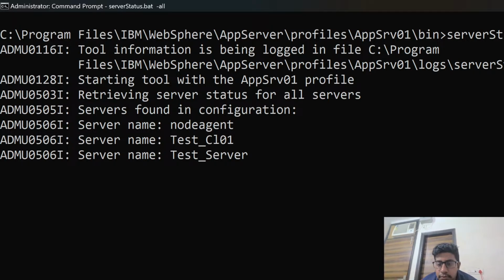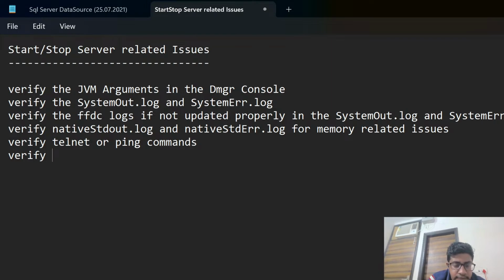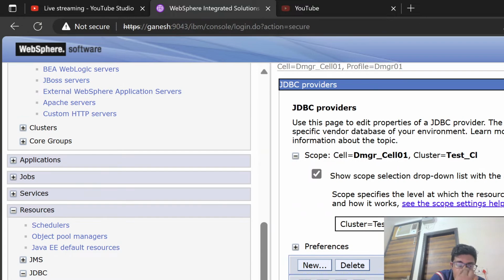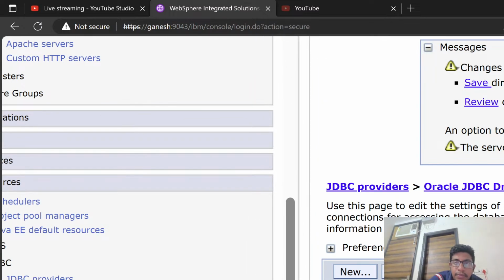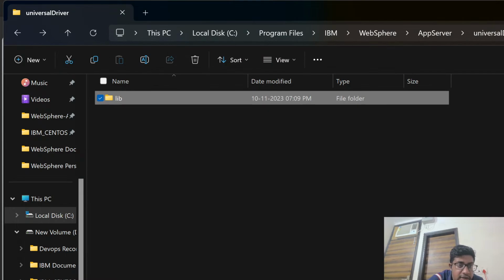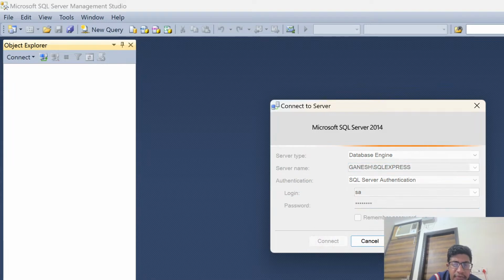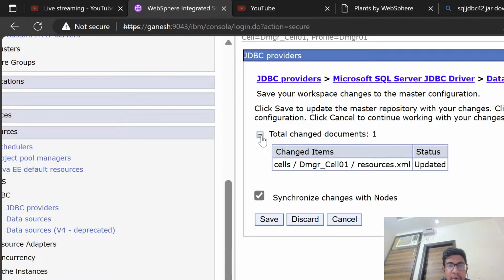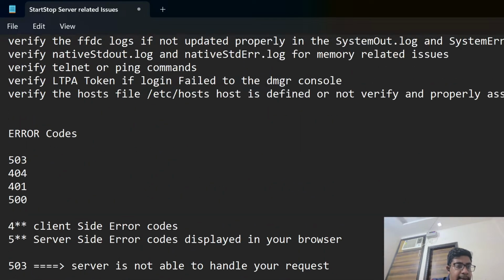DataSource Concept in Real-World Scenarios